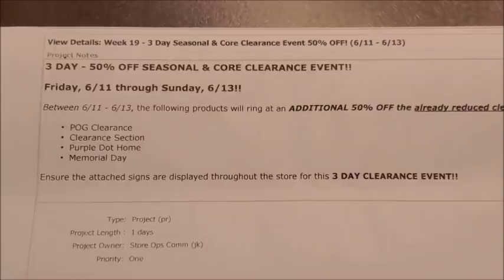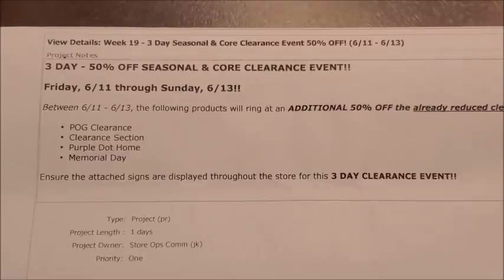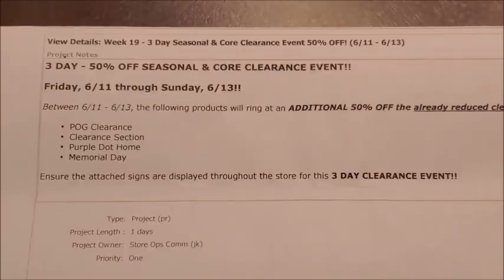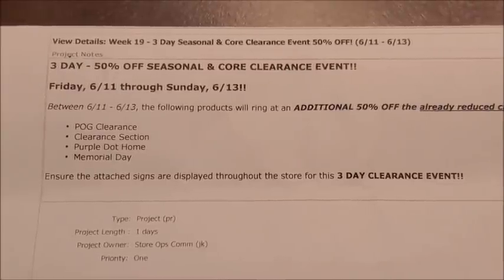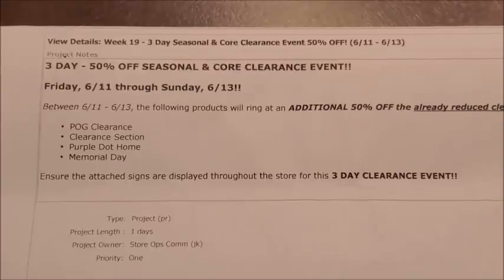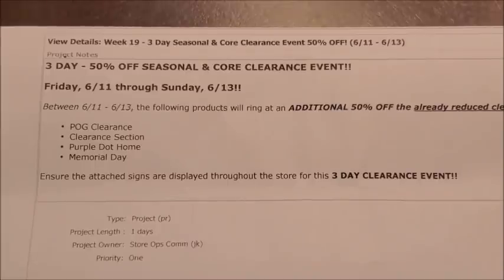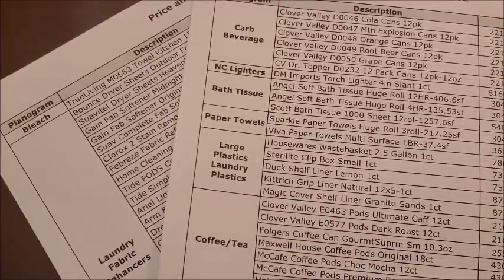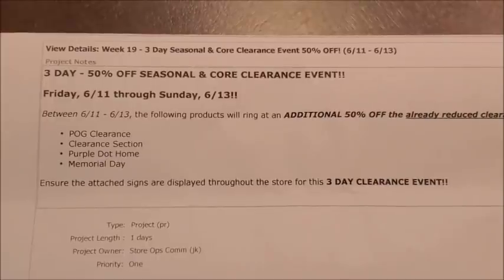HUGE ADDITIONAL 50 % OFF CLEARACNE EVENT 6/11 - 6/13 ! DOLLAR GENERAL HUGE CLEARANCE EVENT !!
Dollar General Additional 50 % OFF  Clearance EVENT 6/11/21 - 6/13/21!!

Get cash back from your everyday purchases by signing up for Checkout 51 cash back rebate app using my referral code

SignUp for Fetch Rewards App using my referral code: 3TKTF After signing up you will recieve 2,000 points just for starting!

Get cash back from your everyday purchases by Signing up for Ibotta Cash Back Rebate Website using my referral code

Sign up for ShopKicks Rewards App using my referral code: FUN989417

Donations Welcome at CashApp: $AliciaSavings

Thank you so much for taking the time to view my Channel.